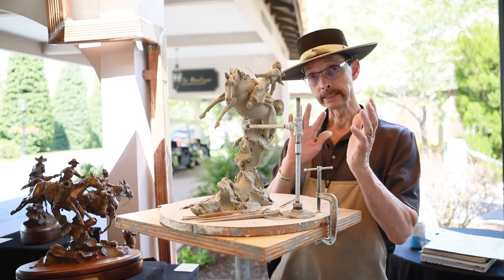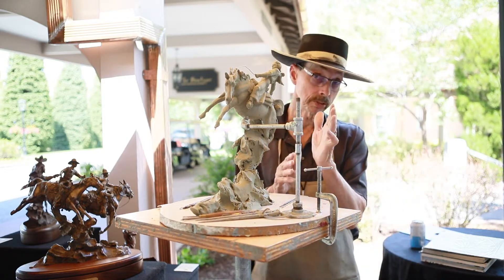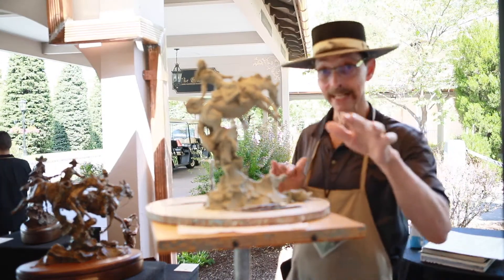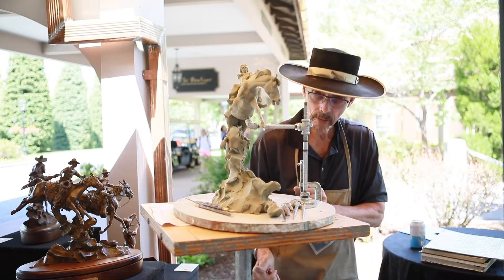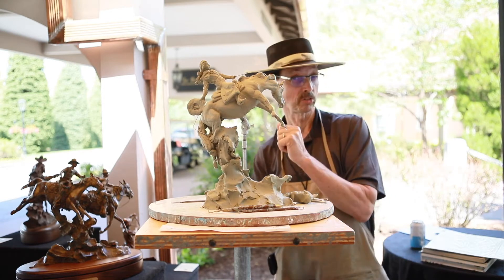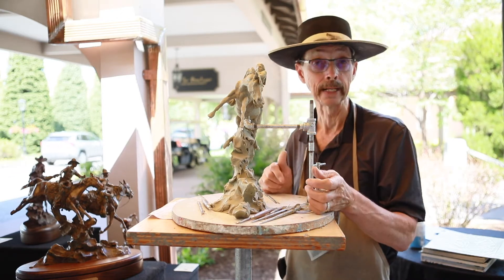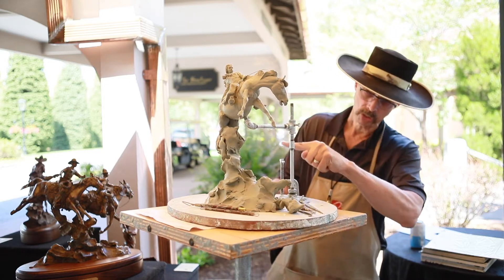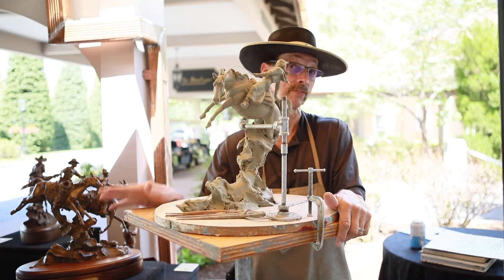Curt Mattson talks about his process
The astounding sculptor Curt Mattson walks us through his current project.